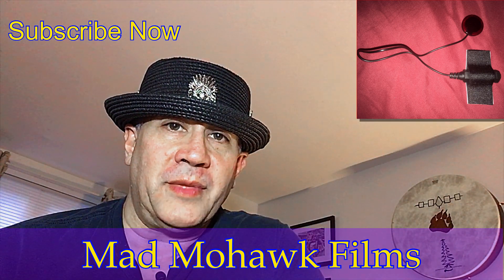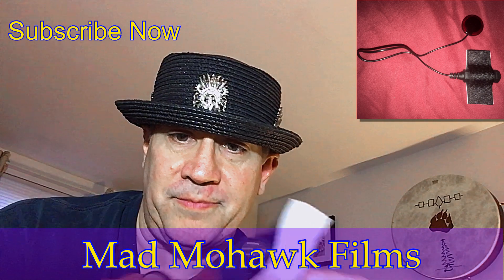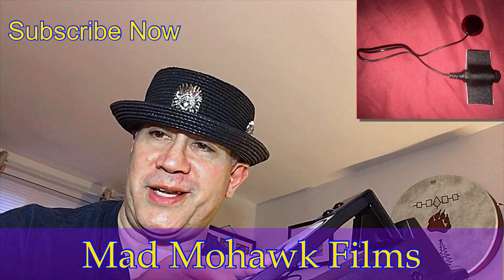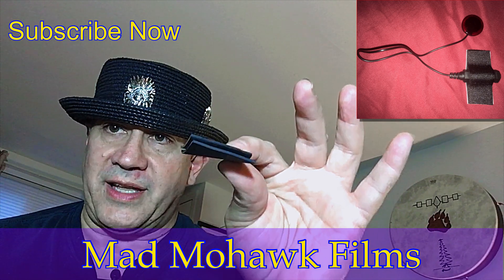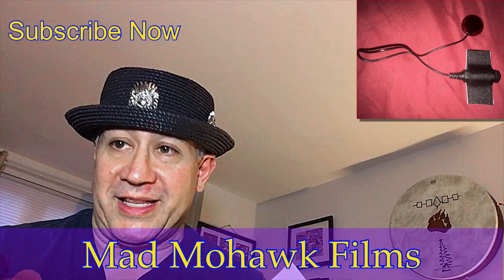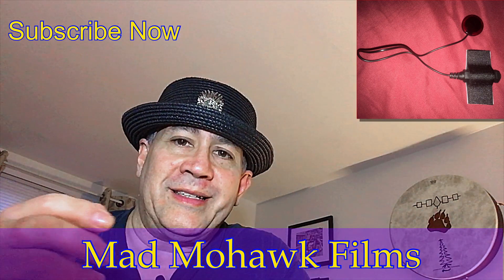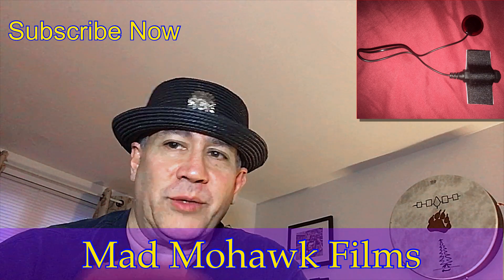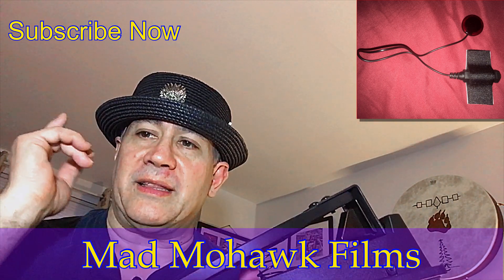Convert an Alesis HiHat pedal to a beaterless Kick Drum trigger part 1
Convert an Alesis HiHat pedal to a beaterless Kick Drum trigger part 1 doiung my best to convert an inexpensive HiHat pedal to be used to trigger Kick drums on my Nitro Drum Module.